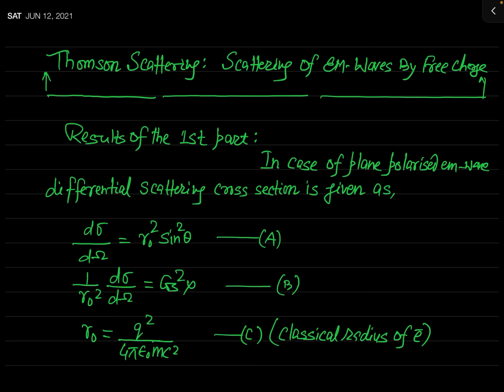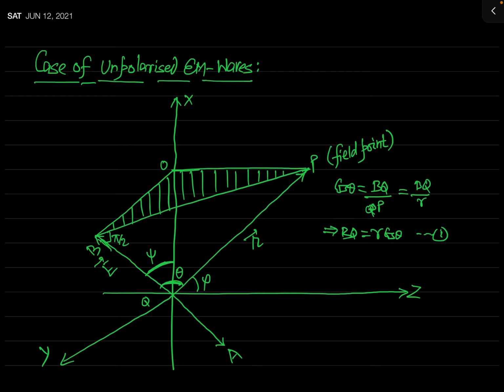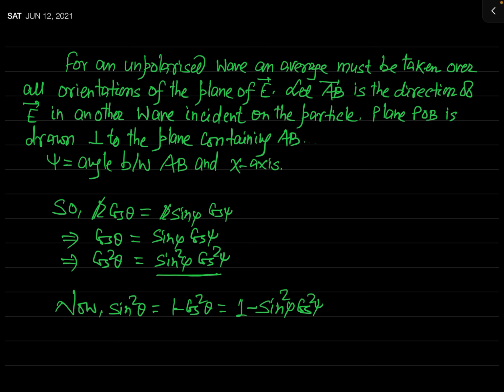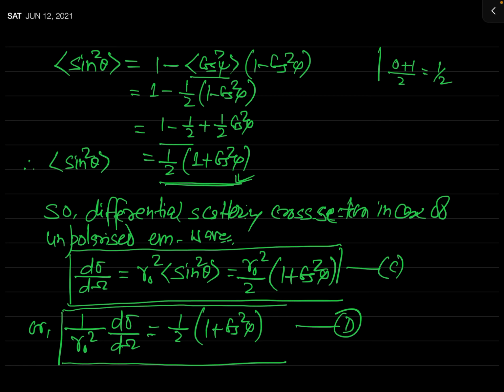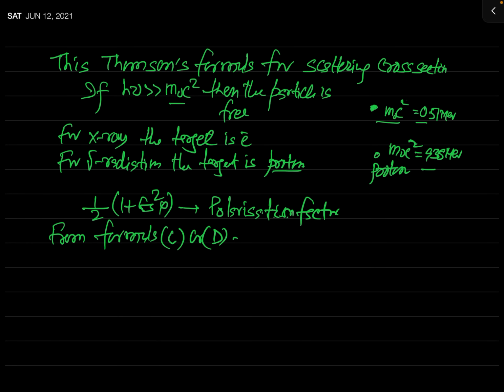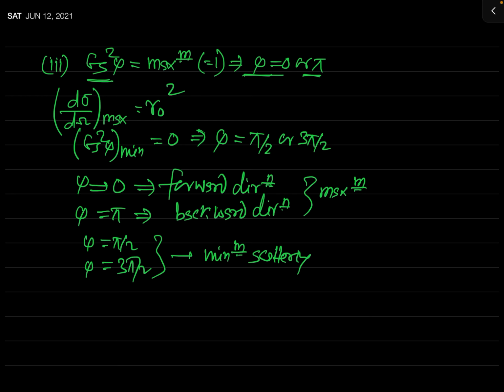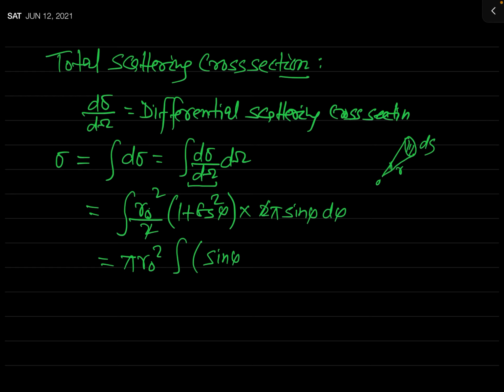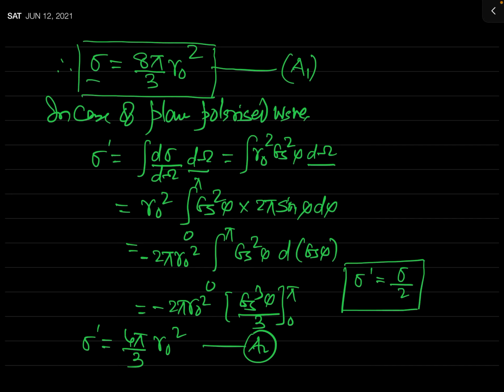EMT / Classical Electrodynamics- Thomson Scattering: Scattering Cross Section- Unpolarized EMW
Using the result for differential scattering cross-section for plane-polarized em wave,the expression for the same has been obtained in case of unpolarized wave. Expression for the total scattering cross-section is also obtained and explained.